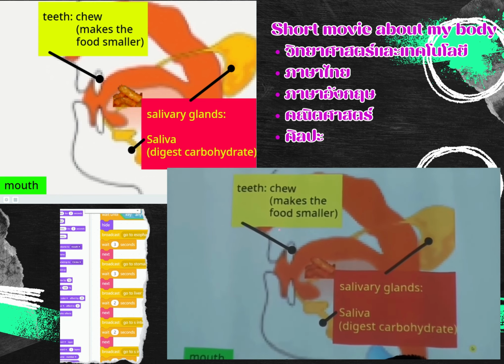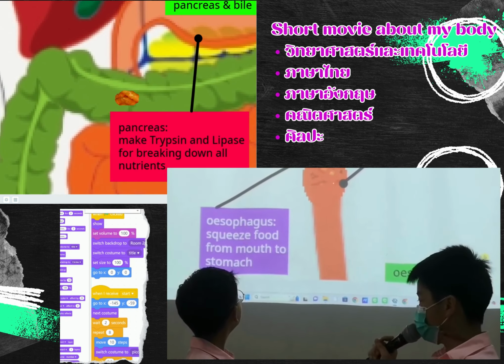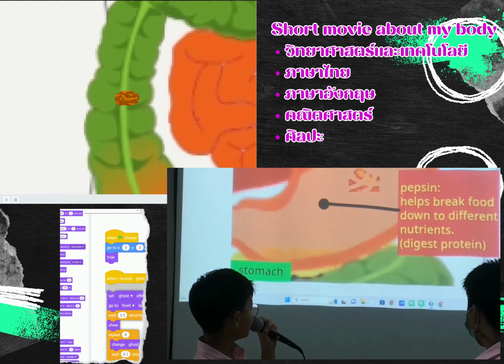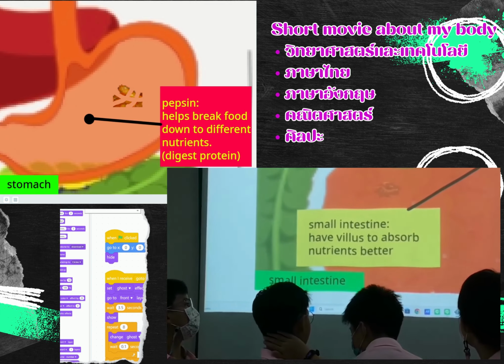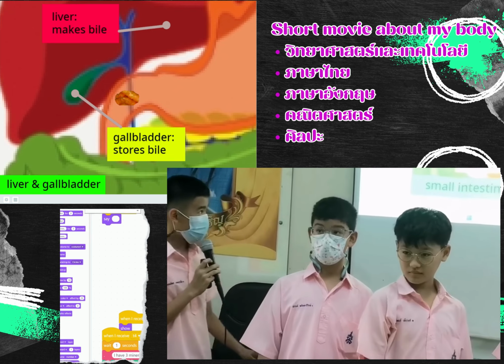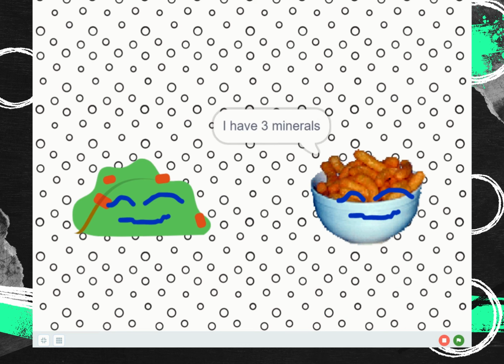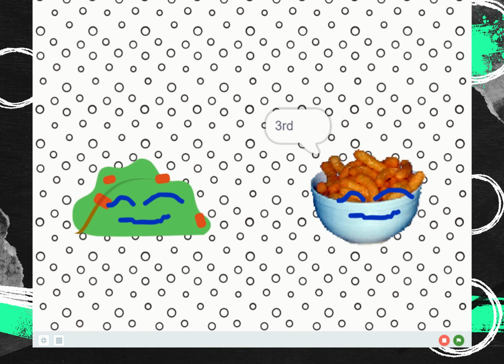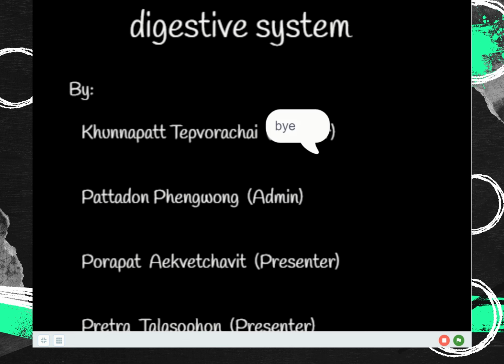หน่วยที่ 1 Miracle of my body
นักเรียนชั้นประถมศึกษาปีที่ 6  ปีการศึกษา 2566โรงเรียนสาธิตมหาวิทยาลัยราชภัฏสวนสุนันทา การเรียนการสอนแบบบูรณาการ ใน หน่วยที่ 1 Miracle of my body
"Short movie about my body"   โดยให้กลุ่มวิทยาศาสตร์และเทคโนโลยี / ภาษาไทย / ภาษาอังกฤษ / คณิตศาสตร์ / ศิลปะ ในระบบร่างกายมนุษย์